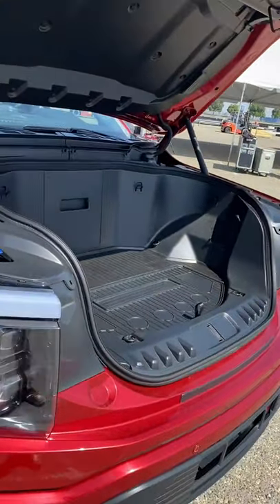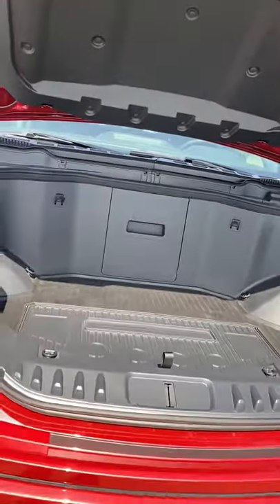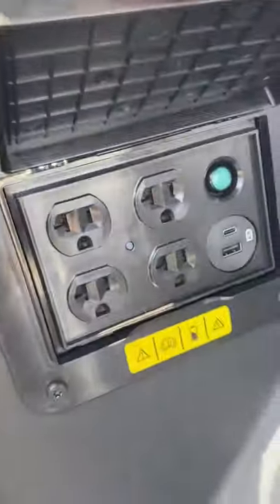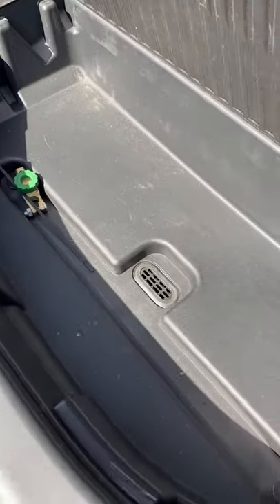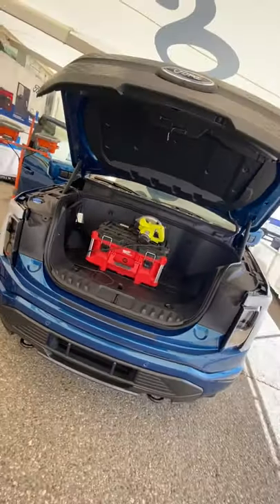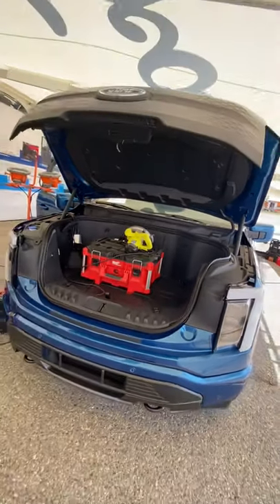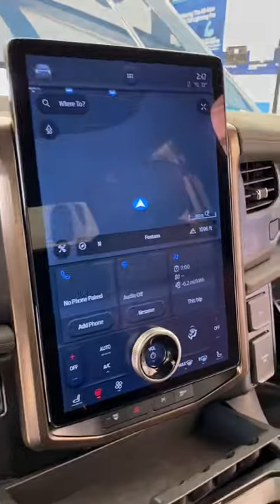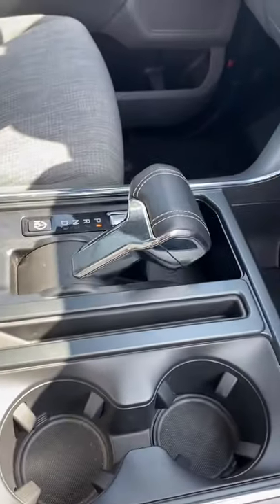The Front Trunk on the Ford F-150 Lightning is Perfect for Tailgating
Price (as tested) 💲: TBD
Powertrain ⚙️: Dual Electric Motors
Output 💪: 563 hp/775 lb-ft of torque
Transmission 🕹: Single-Speed Direct Drive
0-60 MPH 🚦: 4.5 seconds
Top Speed 💥: TBD
MPGe (as tested) ⛽️: 300 Mile Range
Curb weight ⚖️: 6,500 lbs

What would you put in this frunk?

Options Equipped:
Rapid Red paint ($395)